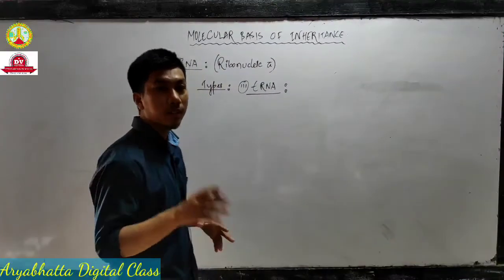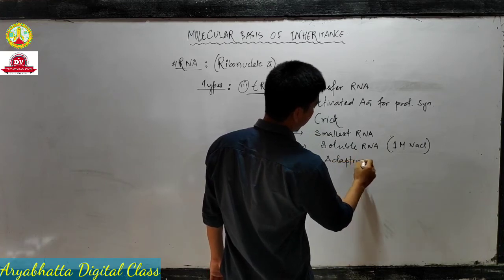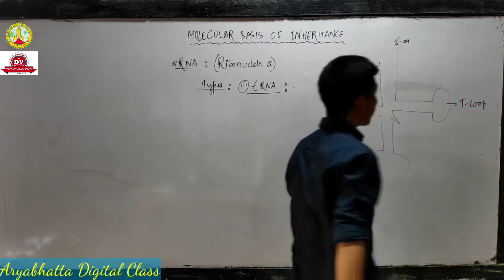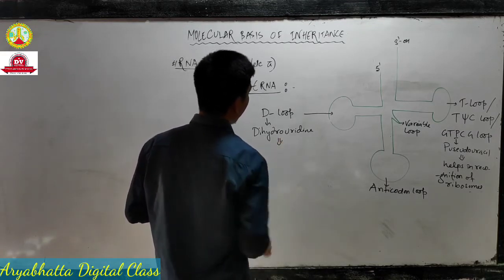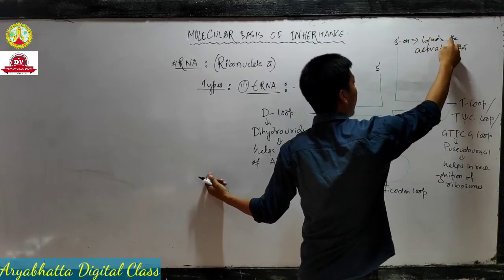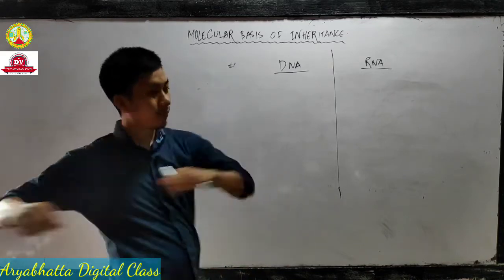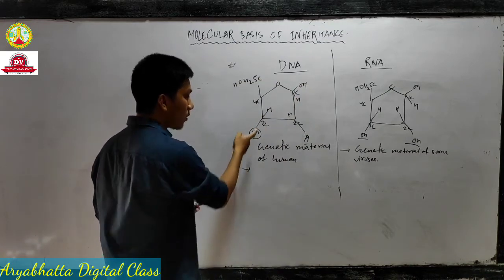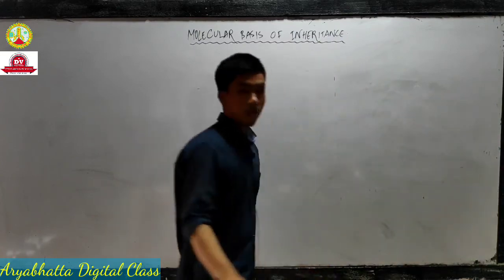Class 12 | Biology | Chapter 6 | Molecular Basis of Inheritance | Lecture 10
Aryabhatta Digital Class: Types of RNA, tRNA